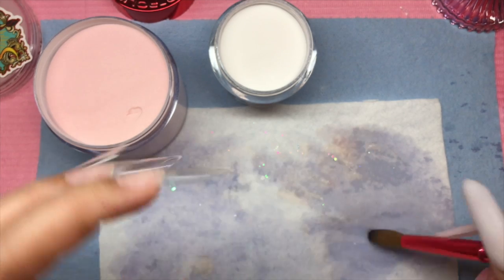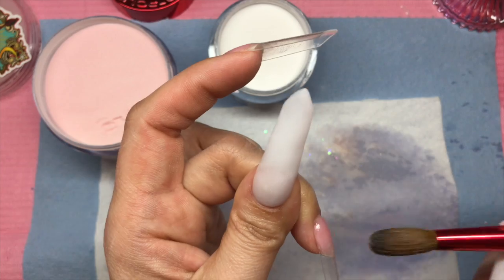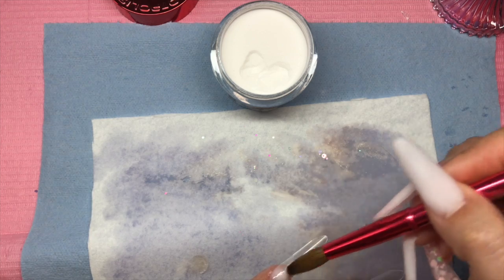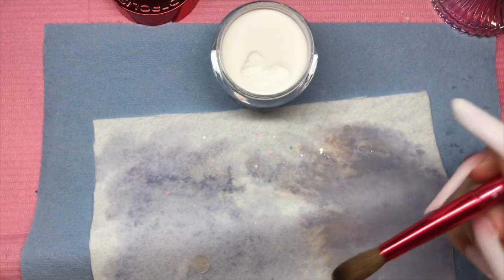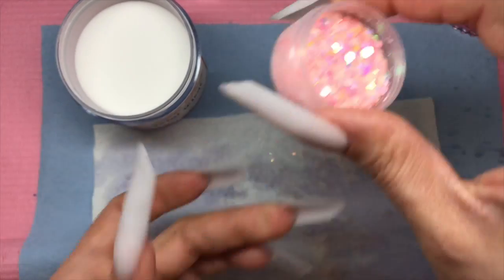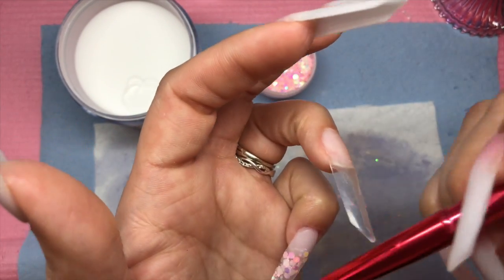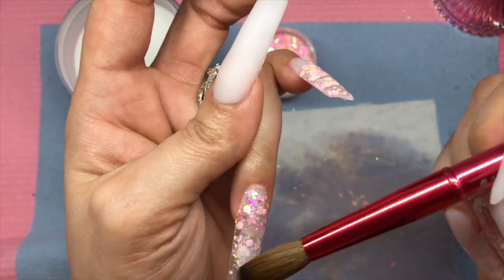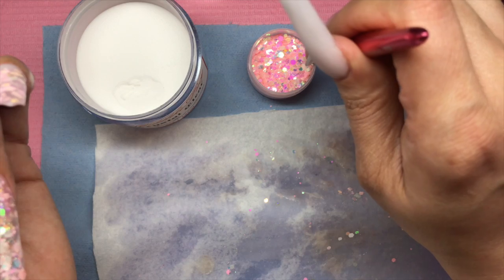My Mothers Day Nails/Stamping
Hi guys! I’m Lizzy and I’m just starting my nail journey. I’m excited to show you what I can do and hope that you enjoy what I have to show you.

I’m not a licensed Nail Technician but I am working on getting my education and one day becoming one.